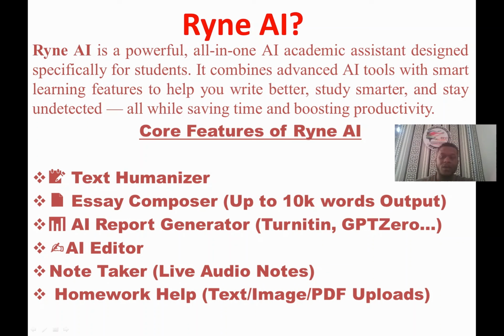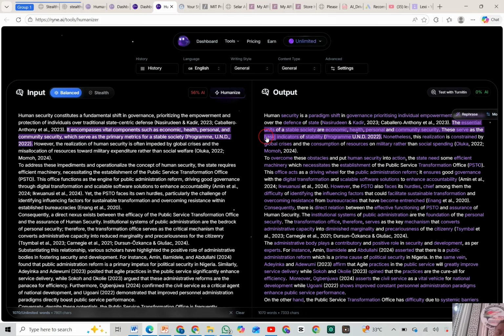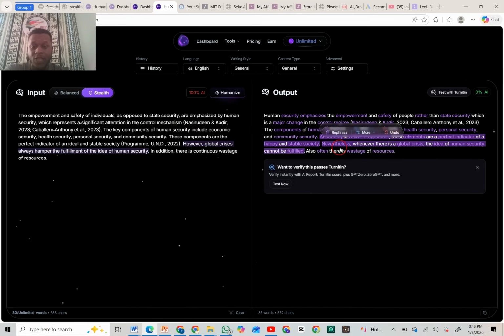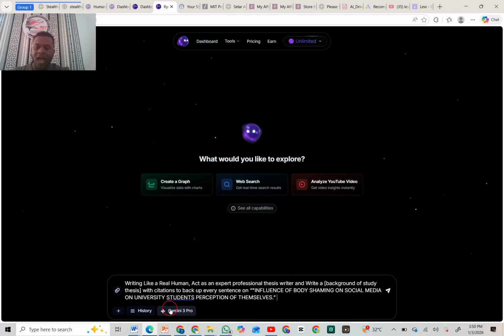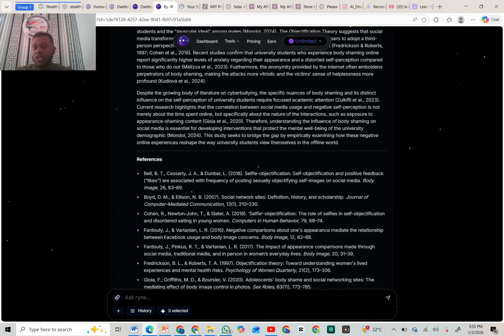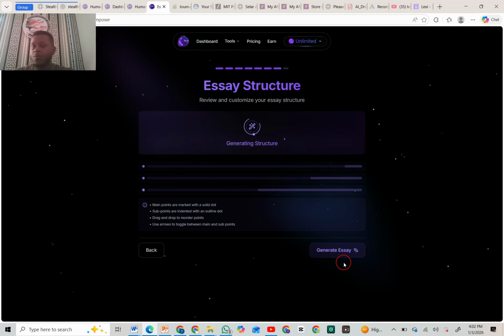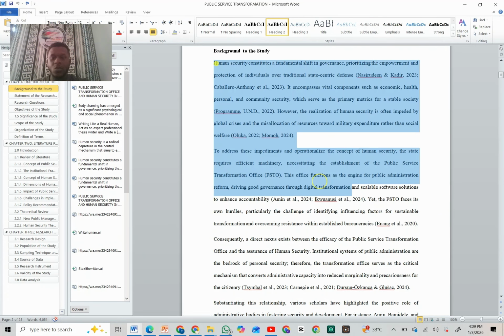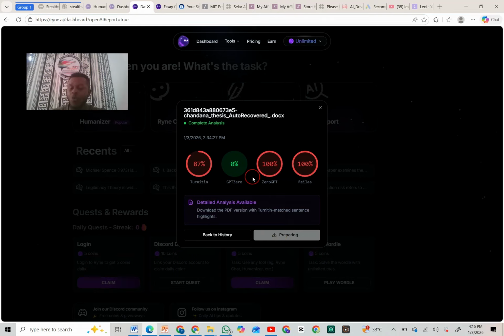Ryne AI | February 2026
What is Ryne AI?
Ryne AI is a powerful, all-in-one AI academic assistant designed specifically for students. It combines advanced AI tools with smart learning features to help you write better, study smarter, and stay undetected — all while saving time and boosting productivity.

Whether you're writing an essay, taking lecture notes, or trying to humanize AI-generated content, Ryne AI has the tools to support every step of your academic journey.

🔧 Core Features of Ryne AI
1. 📝 Text Humanizer
Instantly rewrites AI-generated text to sound natural and human-like — helping you bypass AI detection from Turnitin, GPTZero, and more.
2. 📄 Essay Composer
Generate well-structured essays with in-text citations and references — ideal for assignments and research papers across disciplines.
3. 📊 AI Report Generator
Check your content’s AI similarity score before submission and ensure it meets academic integrity standards. (Turnitin, Gptzero, e.t.c)
4. ✍️ AI Editor
A smart writing assistant that helps you edit, refine, and improve clarity, tone, and flow in real time.
5. 🎙️ Note Taker (Live Audio Notes)
Record and transcribe live lectures with synced audio — perfect for reviewing complex topics later.
6. 🔄 Study Sync
Automatically sync your class notes with AI to generate summaries, flashcards, and study guides — turning passive notes into active learning tools.
7. ❓ Homework Help (Text/Image/PDF Uploads)
Get instant academic support by asking questions or uploading assignments — Ryne AI helps you understand and respond, no matter the subject.

✔️ Researchers & independent writers
✔️ Anyone using AI for academic work who wants to stay original, ethical, and efficient
🎥 In This Video, You’ll Learn:
✅ What Ryne AI is and how it works
✅ Step-by-step walkthrough of each key feature
✅ How to use the Text Humanizer to pass AI detection
✅ How to generate citation-ready essays fast
✅ Tips for using Study Sync and Note Taker to boost learning
👉 Whether you're battling tight deadlines or struggling to make AI content sound authentic, Ryne AI could be your ultimate academic sidekick.